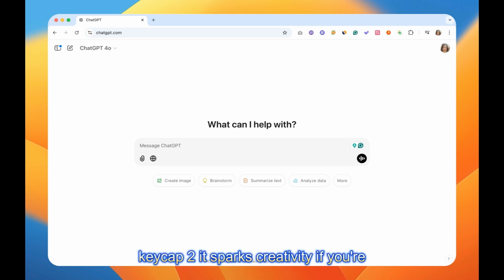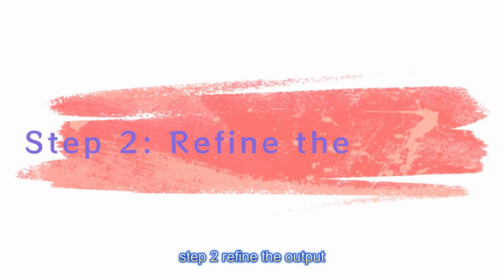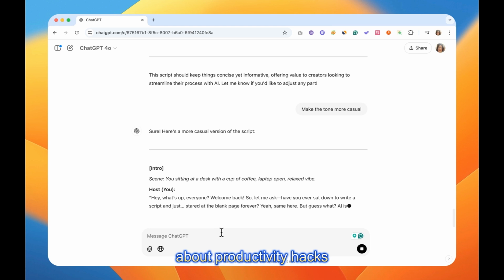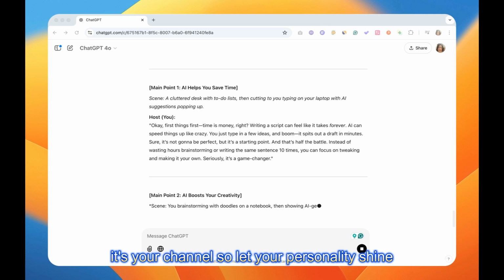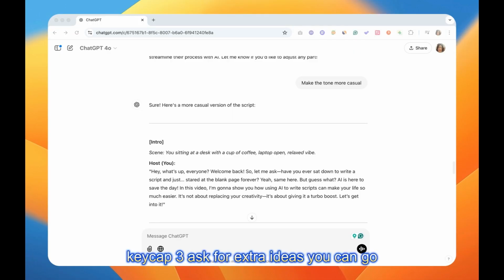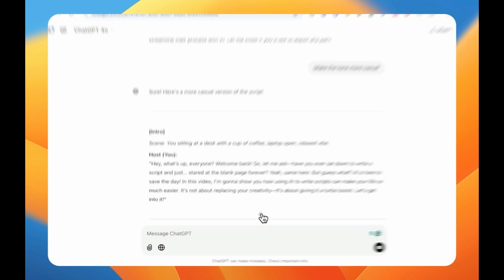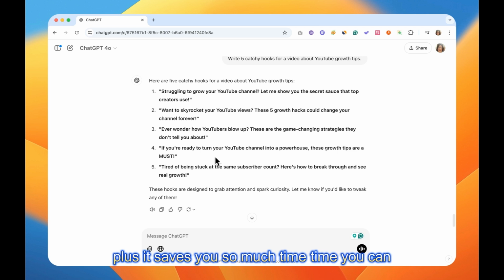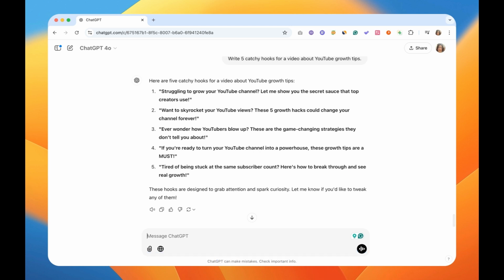How to Use ChatGPT to Write Video Scripts | Easy Tips for Beginners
Are you struggling to write engaging YouTube scripts? In this video, join Hamu at the Hamus YouTube Learning Hub as he reveals how to leverage ChatGPT, an AI writing assistant, to create clear and captivating scripts in minutes! Discover the best tips for using this tool to outline your videos, add your personal touch, and make your content stand out. Say goodbye to writer's block and hello to streamlined scriptwriting! Whether tackling productivity tips or any other topic, get ready to elevate your YouTube game.